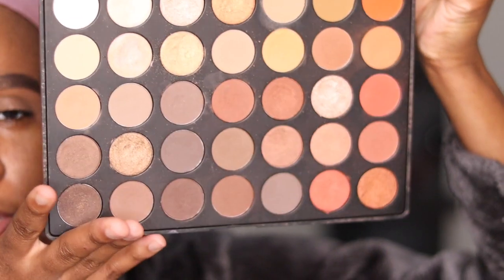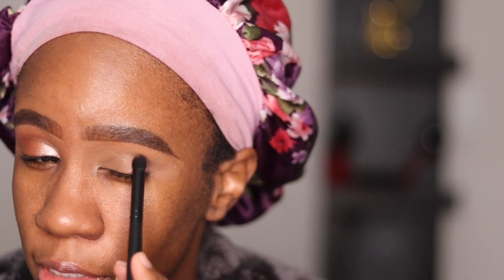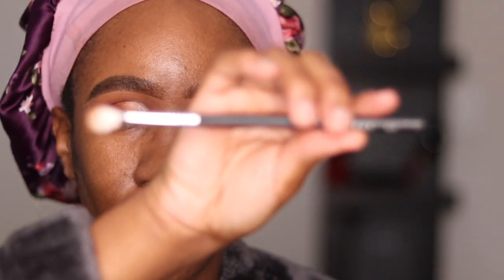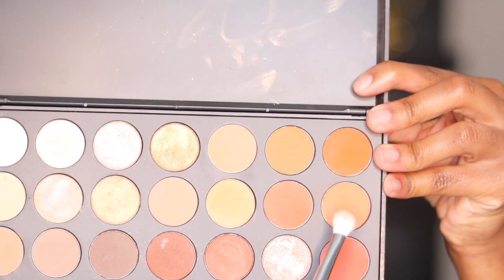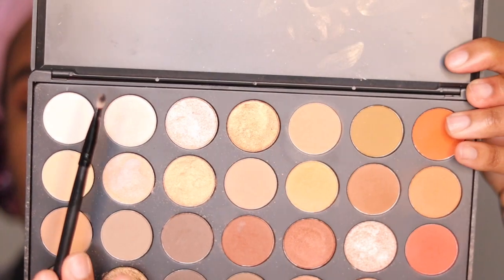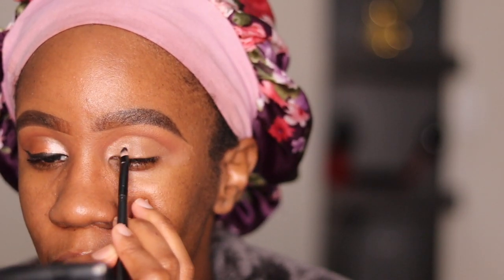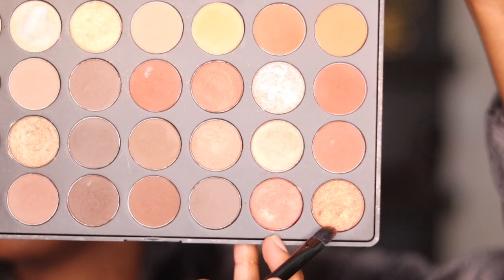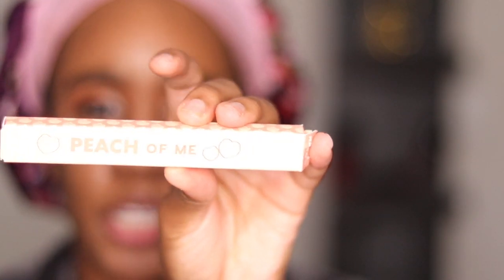Chit Chat, Mental Health Rest, Grwm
Hey you guys, we're still living in very trying times and I think that it's important to give yourself a much needed break when your body calls for it. I hope you guys enjoy this ccgrwm ❤️.

Colourpop Creme Gel Liner Bae Breeze

Yana's Eye Spicy Mami Faux Lashes

Nyx HD studio photogenic concealer cw08

Coloured Raine Bronzer Naughty Spice

Colourpop bff4 lip pencil

Dose of colors Cork Matte Liquid lipstick

Mac Raizin Powder Blush